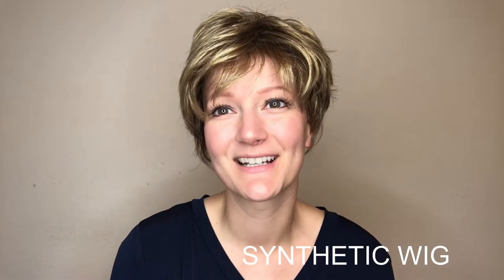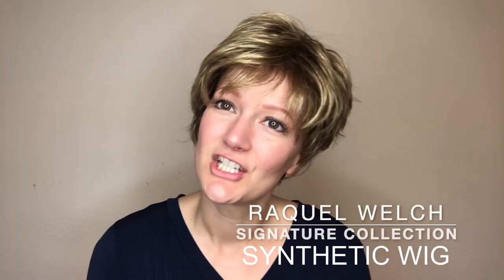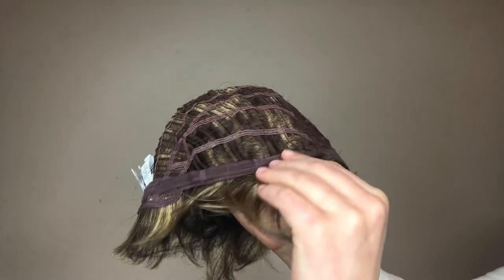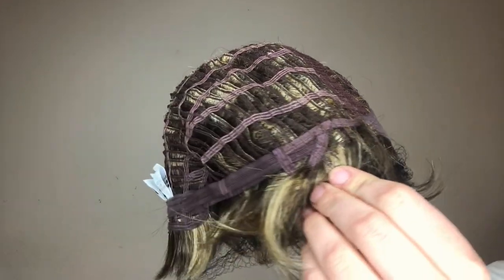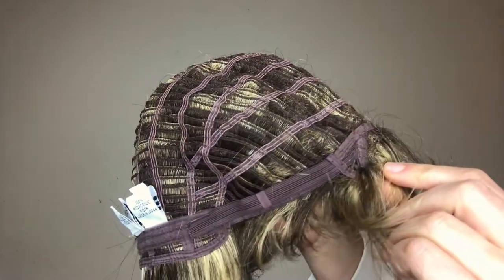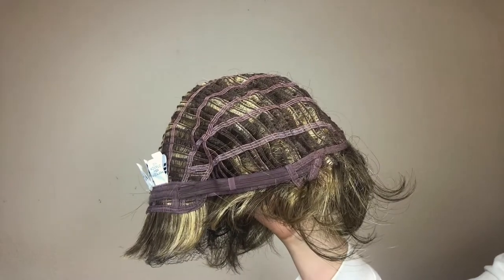Sparkle Wig by Raquel Welch | Synthetic Short Style | Colour Shown Glazed Mocha R11S+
Sparkle Wig by Raquel Welch
Ready to wear straight out of the box, this short, face framing cut includes a smooth front and top that blend into short textured layers throughout the back and sides.
Synthetic Hair Wig
Hair Lengths:
Front:4 inches
Crown 4 inches
Sides: 3 inches
Back 2.5 inches
Nape: 1.5
Weight: 2.25 oz
Cap type: Memory Cap II base
Also available in Sparkle Elite with Front lace and Monofilament top for more styling options
Suitable for Oval, Square, Diamond, Heart and Oblong shaped faces.